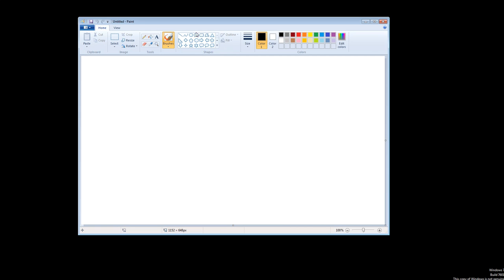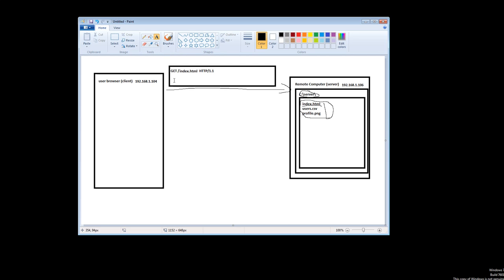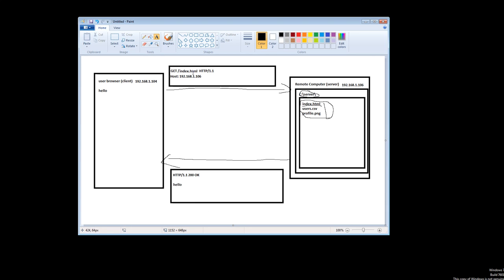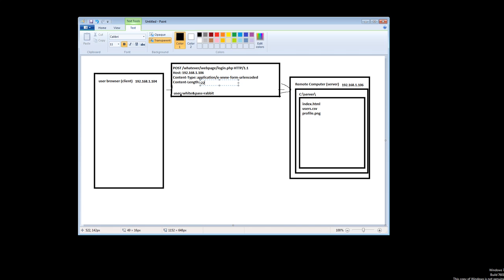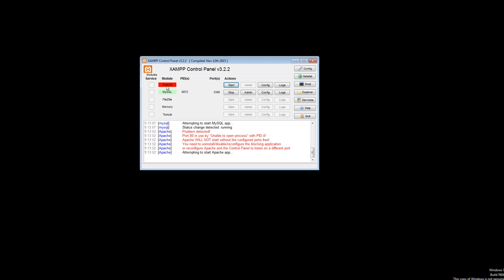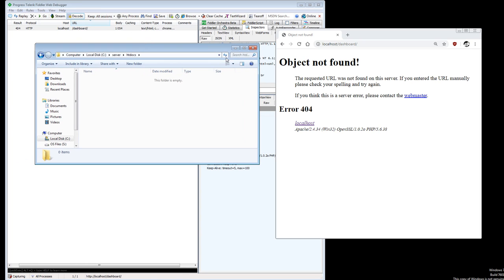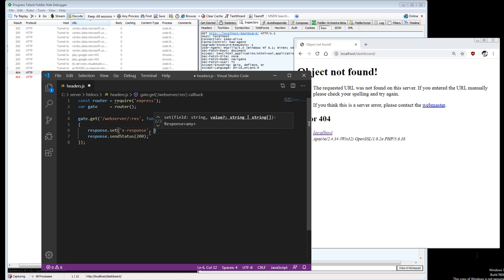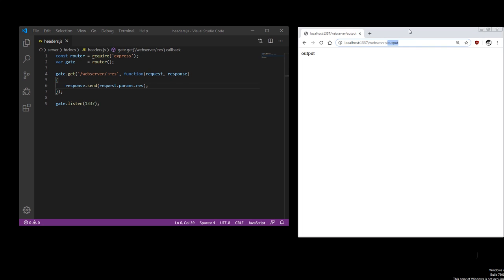C Programming - Windows API - Web Servers & HTTP Headers - 18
In this tutorial we covered Web Servers and what they are, along with HTTP Headers and how they are used to request data from a webpage and how that data is returned by the webserver into our browser.

Here are some useful links for tools that were used in this tutorial